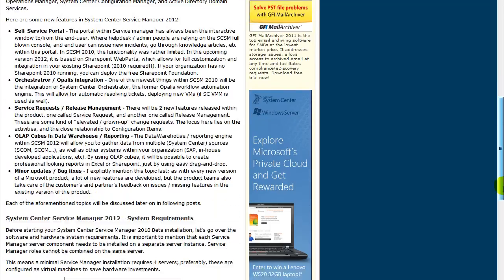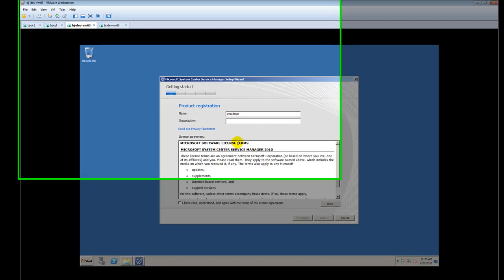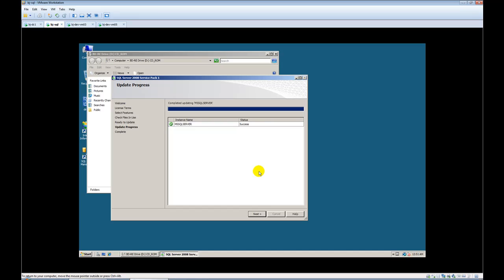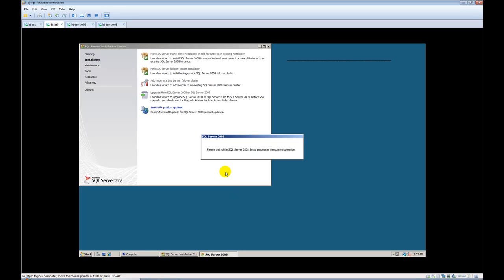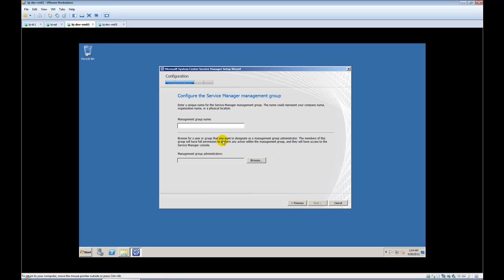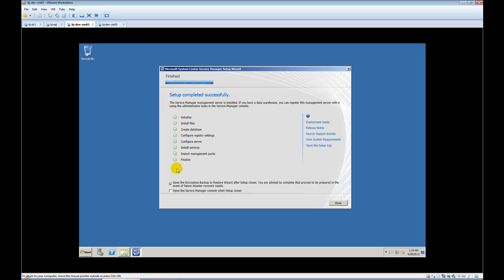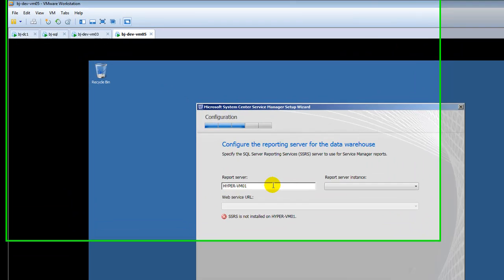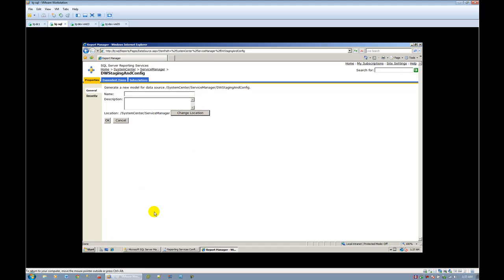Episode 8 - Microsoft System Center Service Manager